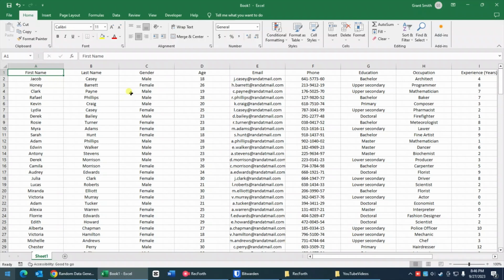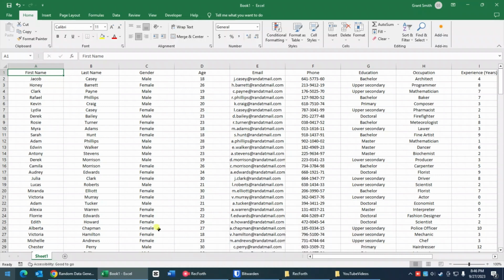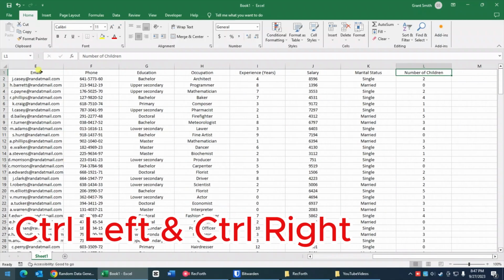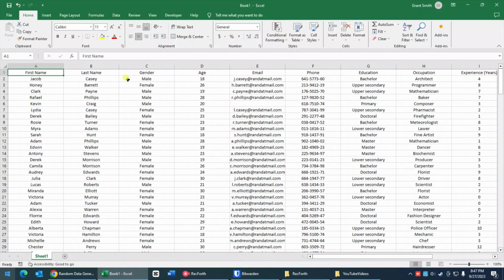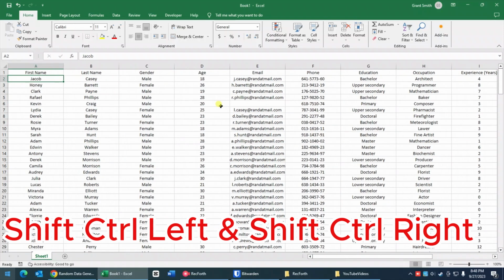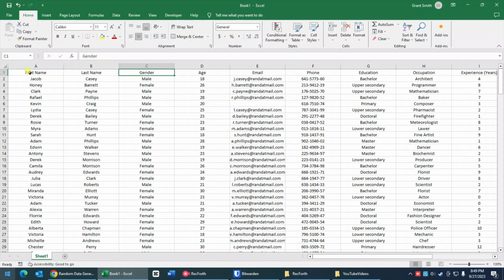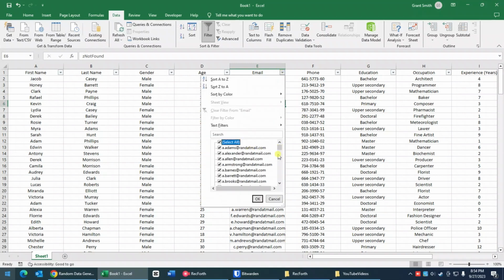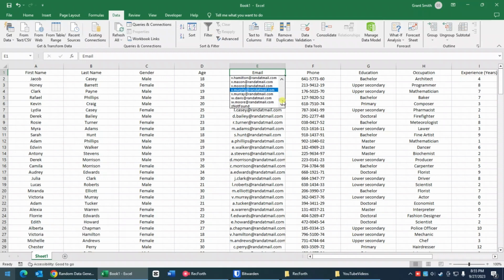Shortcuts to Navigate Through Excel Sheets and Cells